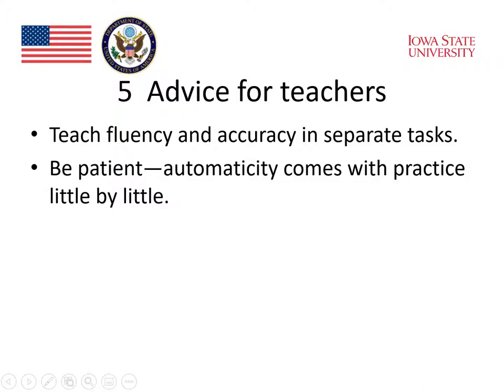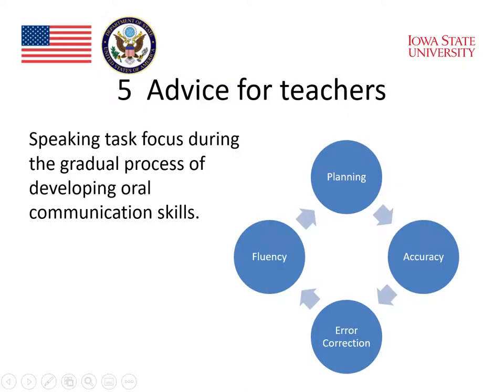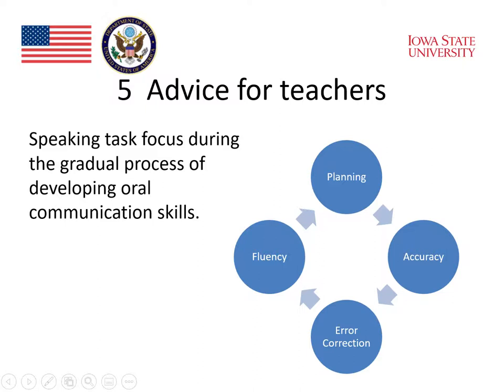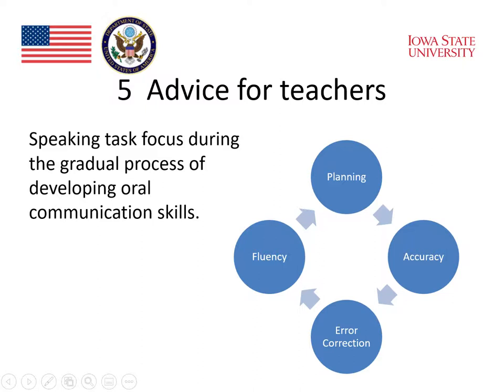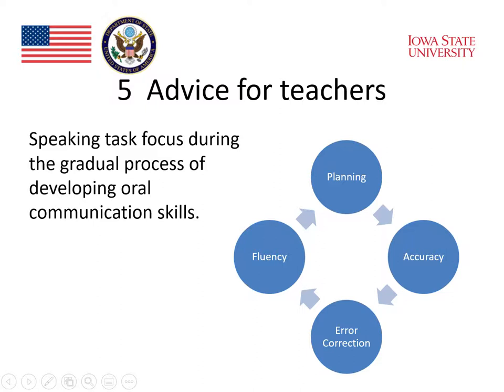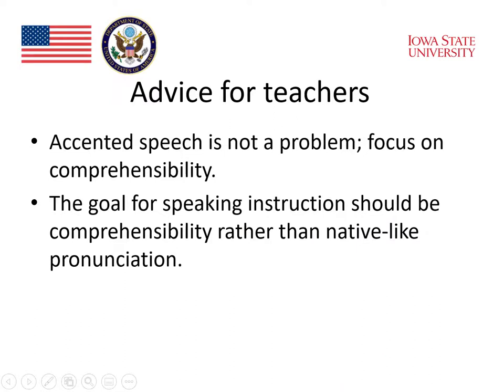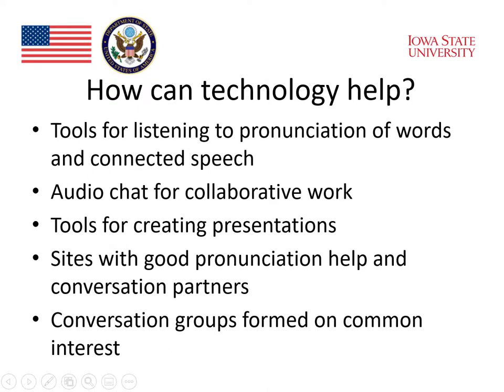Module 7 : Speaking and Technology (Part 5)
Module 7 : Speaking and Technology (Part 5) for the AE E-Teacher Program, sponsored by the U.S. Department of State with funding provided by the U.S. government and administered by FHI 360. To view a copy of this license,